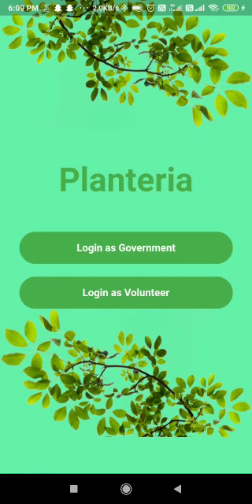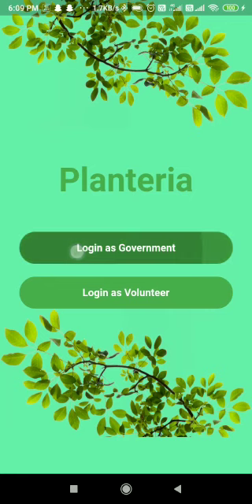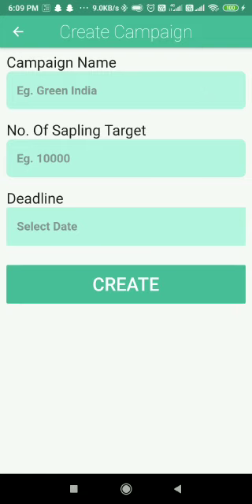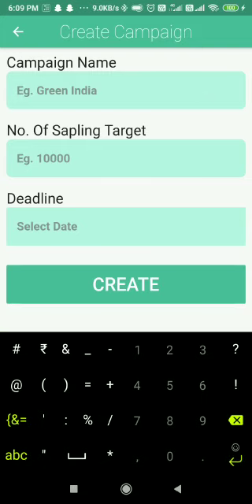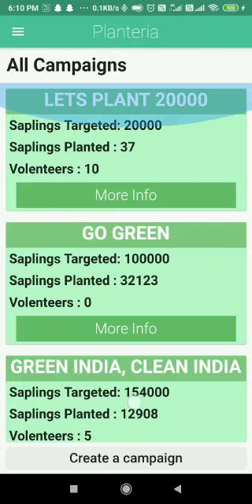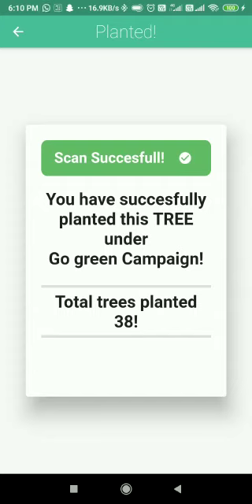Planteria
Problem: Plants and trees play crucial role in our life. Deforestation has majorly
contributed to global warming. The government takes initiatives to plant trees for addressing environmental issues. One of the initiatives is campaigns where they distribute seeds, samplings to volunteers/ officials, for planting. Humans being human, many times don't plant them.
Solution: The Planteria application tackles these issues and assures that every plant is planted. Through app, government initiate campaign and allot number of plants to volunteers. These saplings are assigned unique QR code consisting location coordinates of places where sapling should be planted, volunteer will scan QR  after reaching location,app traces user current location and inspect his location with location coordinates in plants. Then app will increment count of saplings
successfully planted.

With this, we can assure that plants are planted and save our planet together.